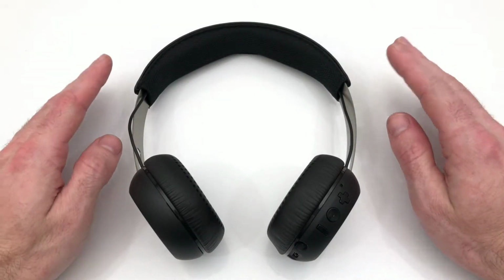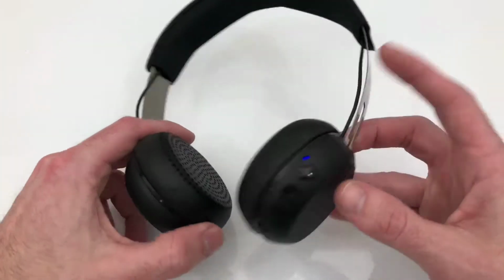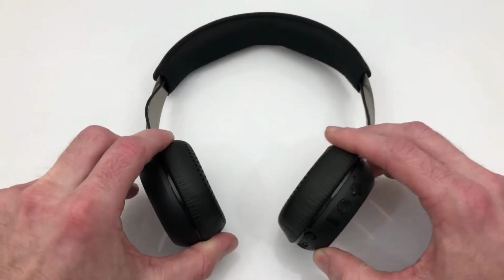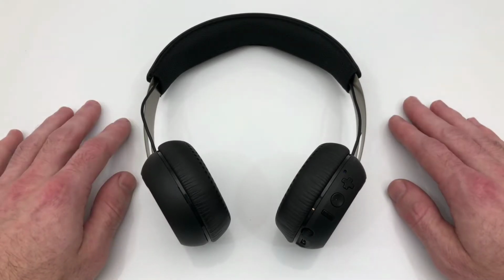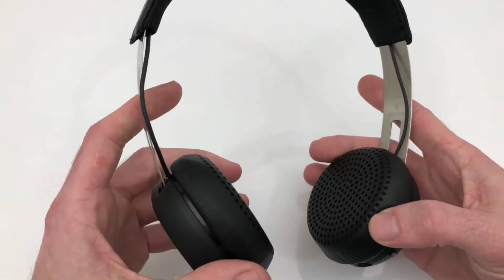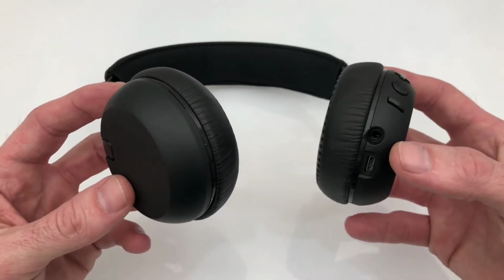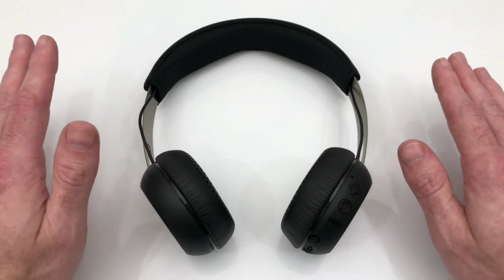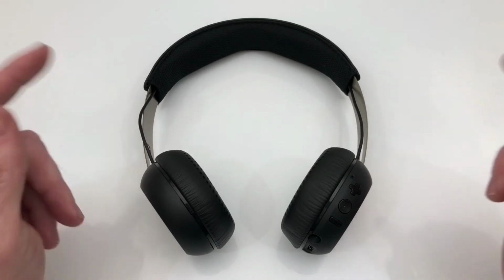Skullcandy Grind Wireless, more for less?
After the Hesh 3 didn't meet my needs I decided to give Skullcandy another chance, so I picked up the Grind Wireless series. Do they provide a better experience at a cheaper price? lets find out.